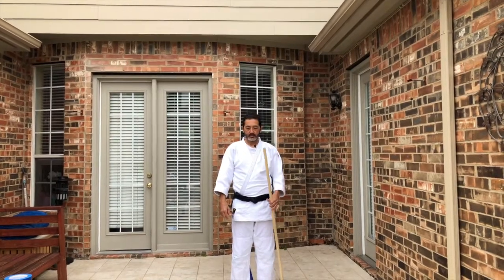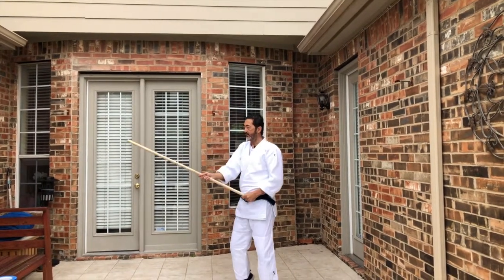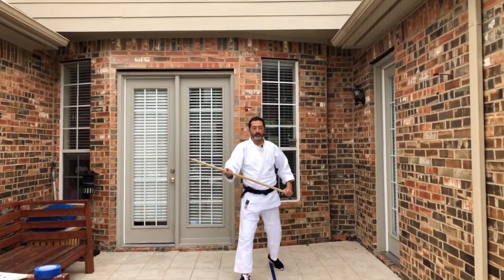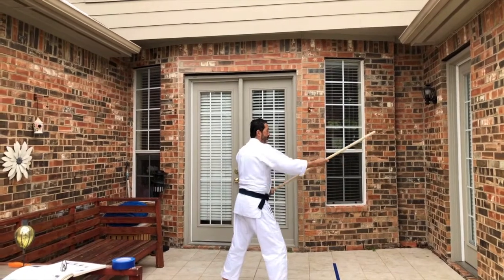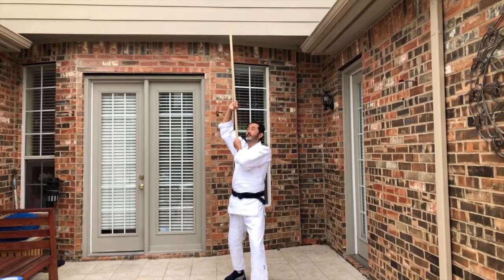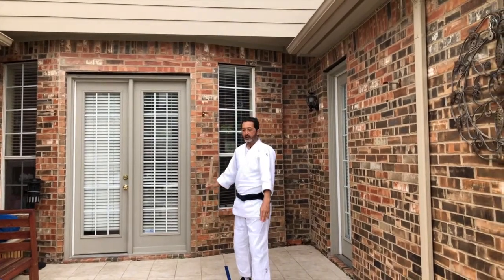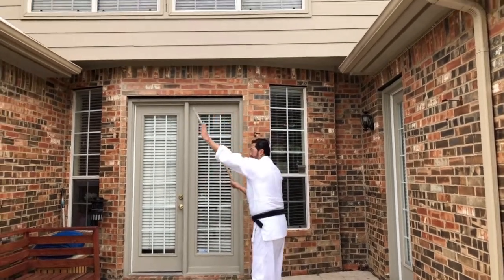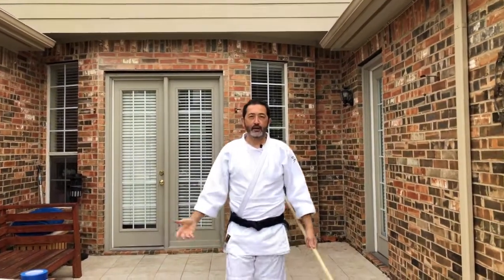Plano Aikido - Jo Basics - Hasso from Tsuki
This video shows how to get to the Hasso stance with the Jo from the Tsuki attack.